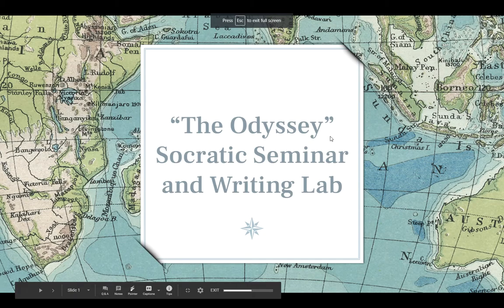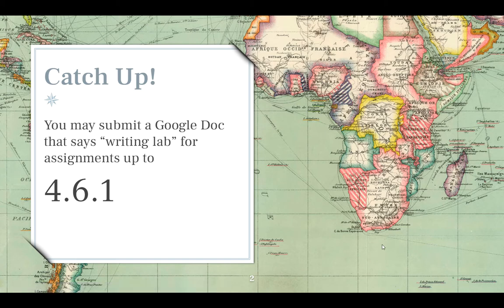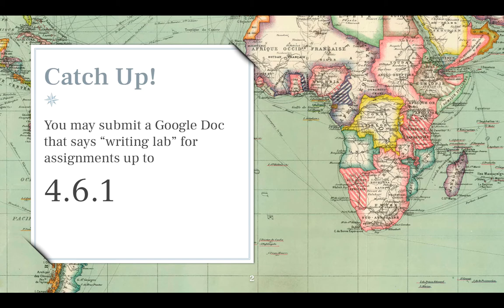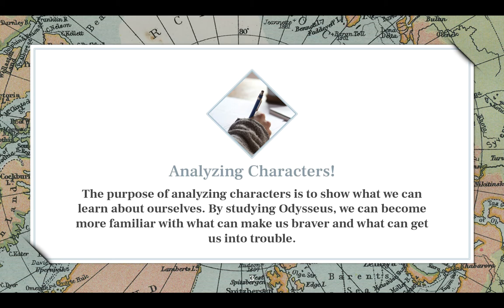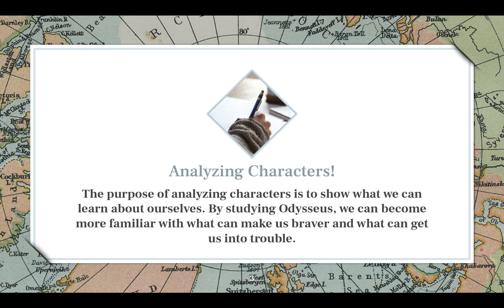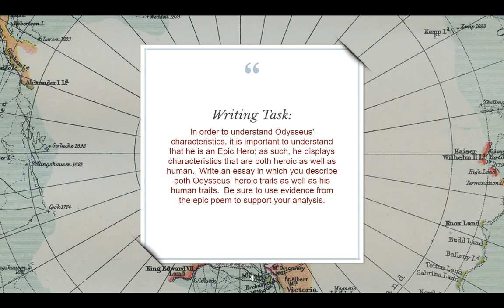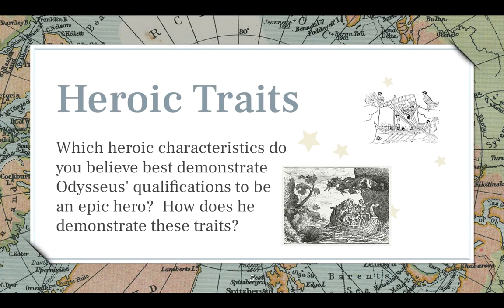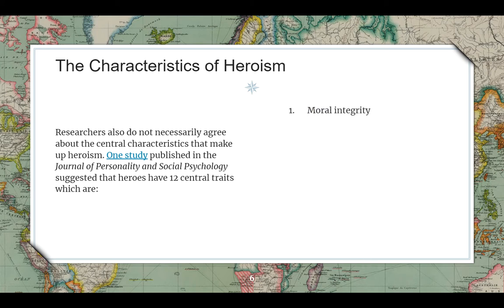Part 1 Odyssey Socratic Seminar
Kern Learn Socratic Seminar